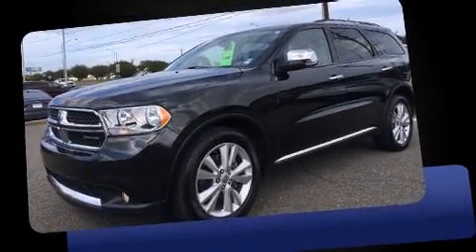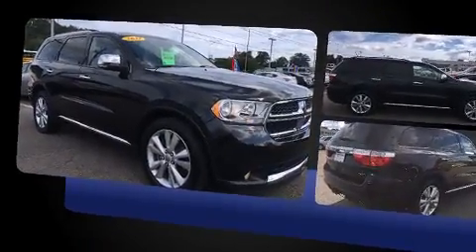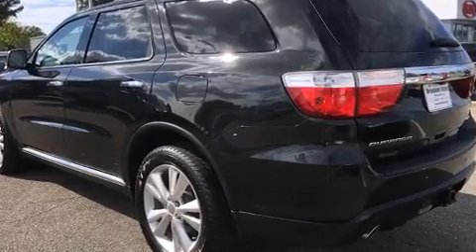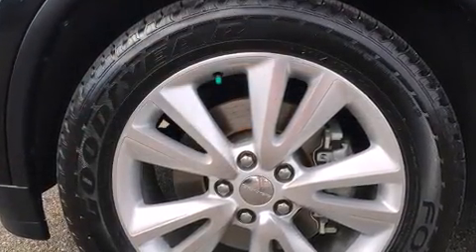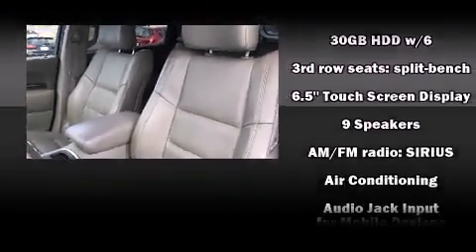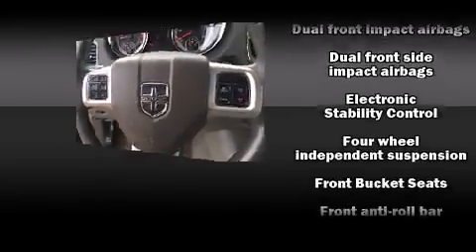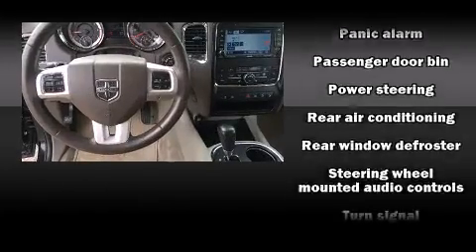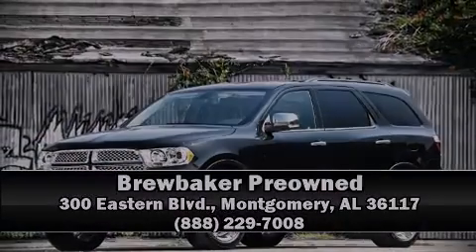2011 Dodge Durango Crew in Montgomery, AL 36117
Brewbaker Preowned
300 Eastern Blvd.

Treat yourself to a test drive in the 2011 Dodge Durango. It features an automatic transmission, rear-wheel drive, and a powerful 8 cylinder engine. This model accommodates 7 passengers comfortably, and provides features such as: delay-off headlights, front and rear reading lights, a built-in garage door transmitter, automatic dimming door mirrors, turn signal indicator mirrors, a power rear cargo door, and air conditioning. Premium sound drives 9 speakers, providing you and your passengers a sensational audio experience. Dodge also prioritized safety and security with features such as: dual front impact airbags, front SIDE impact airbags, traction control, brake assist, anti-whiplash front head restraints, a panic alarm, and 4 wheel disc brakes with ABS. Electronic stability control ensures solid grip atop the road surface, no matter how challenging the driving conditions. A Carfax history report indicates just one previous owner. We pride ourselves on providing excellent customer service. Stop by our dealership or give us a call for more information.